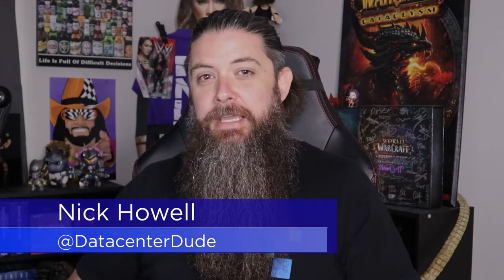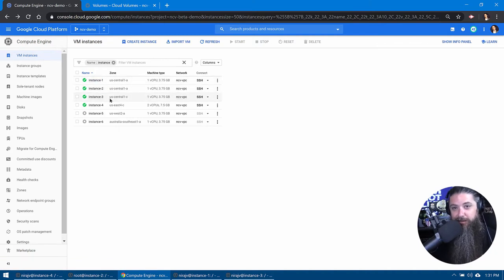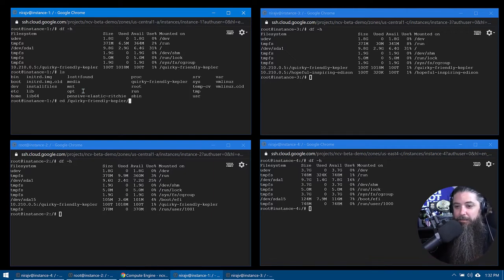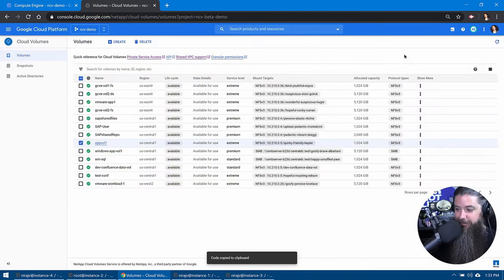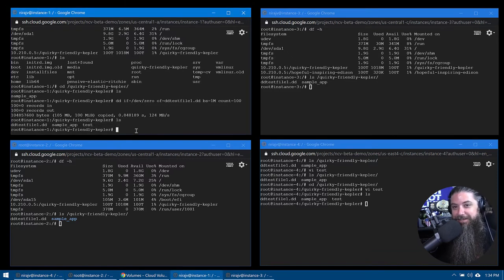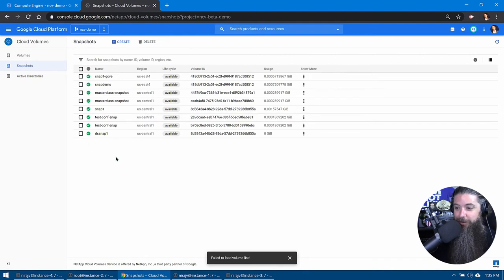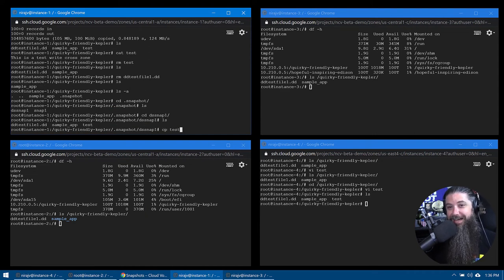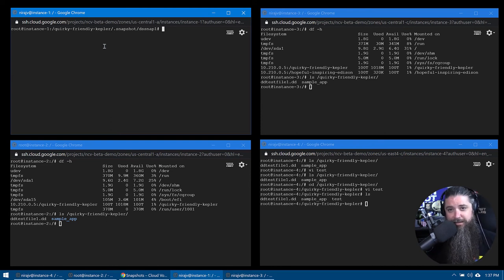NetApp Cloud Volumes Service in Google Cloud | Part 4 -- Cross-Region Mounts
One of the special things about Google Cloud is its ability to do things cross-region, such as mounting storage in one region to a workload that resides in a different region.  NetApp Cloud Volumes Service takes full advantage of this!

(Original Upload -- Summer 2020)